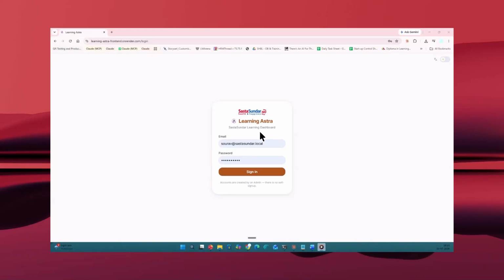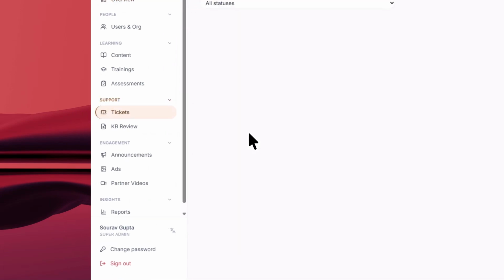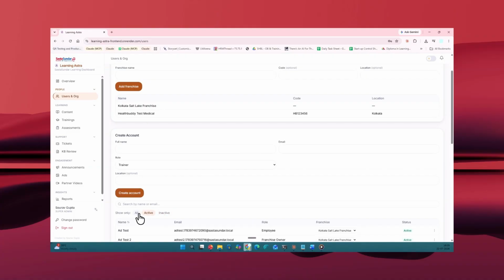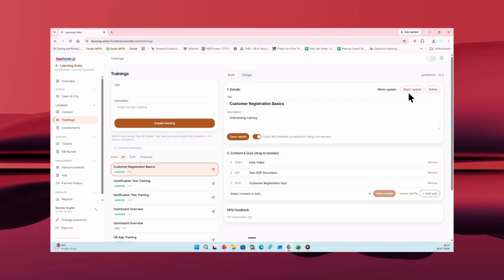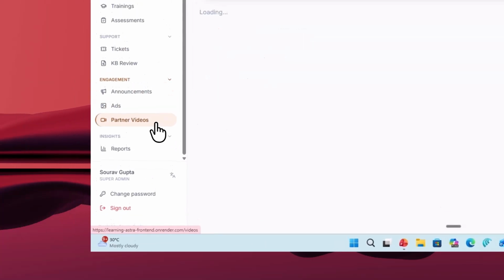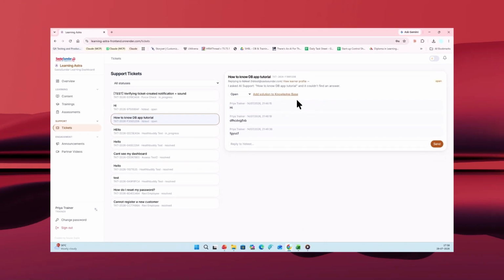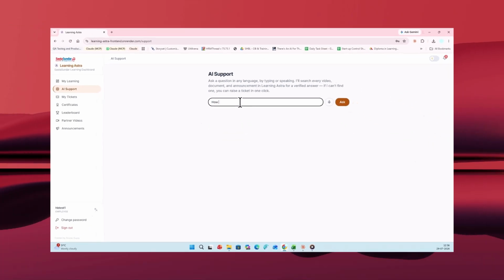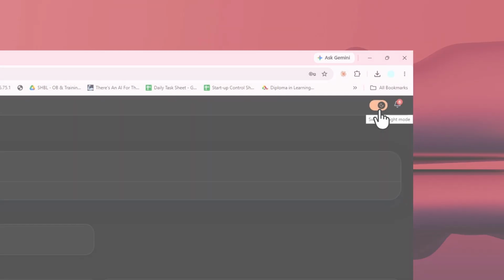Learning Astra Enterprise | Presentation | Created By Sourav Gupta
Welcome to this comprehensive, end-to-end masterclass exploring the advanced mechanics, visual design principles, and strategic architecture of Astra Presentations. Built specifically to elevate internal communications, streamline corporate training frameworks, and drive stakeholder alignment, this tutorial showcases advanced proficiency in modern multimedia content creation and digital learning tool management.

Core Curriculum & Technical Highlights
Advanced Information Architecture: Mastering the art of distilling complex operational data, workflows, and strategic metrics into clean, high-retention slide structures.

Next-Generation Visual Design: Leveraging high-contrast typography, balanced color palettes (utilizing modern blue and energetic accent tones), and minimalist spatial layouts to maximize audience engagement.

Data Storytelling & Visualization: Translating raw performance indicators, metrics, and business logic into intuitive, visually appealing charts, widgets, and dynamic presentation cards.

Efficiency & Workflow Automation: Streamlining template creation and presentation deployment to drastically reduce preparation time for high-stakes corporate rollouts and training sessions.

Professional Ownership & Portfolio Context
Author & Creator: Sourav Gupta

Target Audience: Specifically curated and optimized for Human Resources (HR) evaluation, talent acquisition review, and professional portfolio assessment.

Created to demonstrate cross-functional expertise in instructional design, corporate communications, process optimization, and professional digital media production.